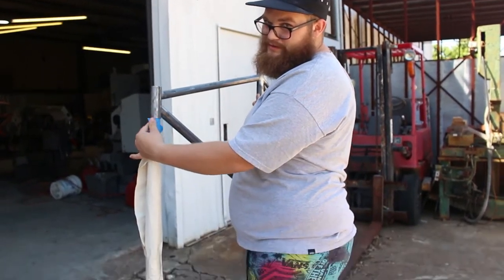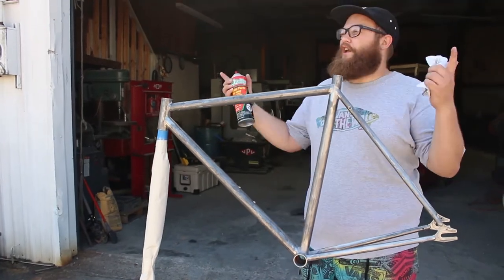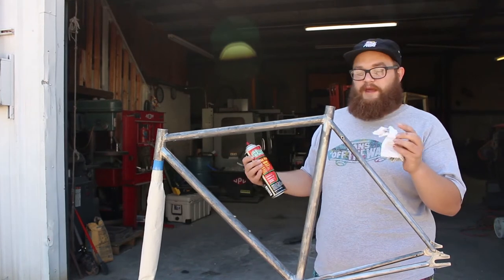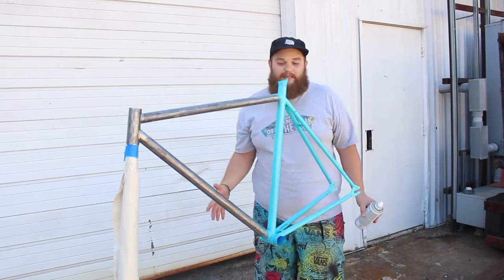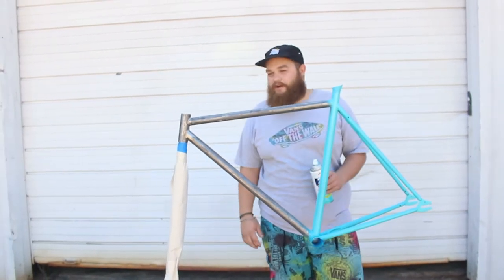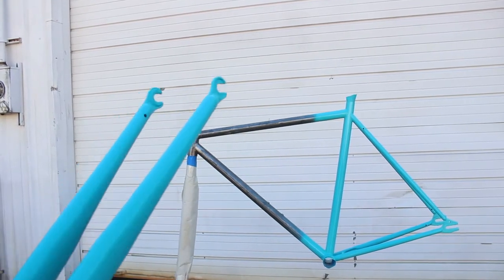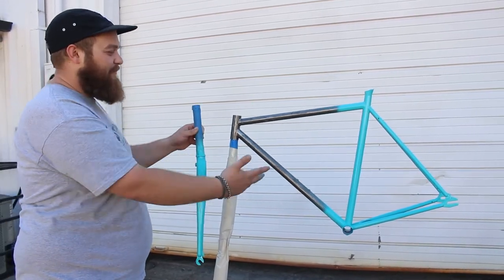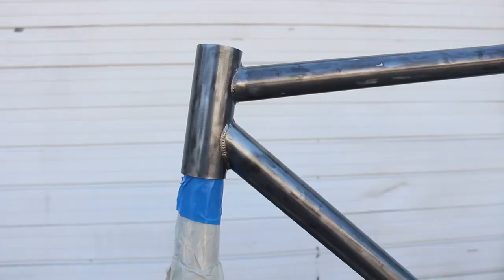Repainting My Fixed Gear | We Have Paint | EP 2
In this episode we prep and paint my state bicycle frame to have a nice seaside blue to wire wheels steel.